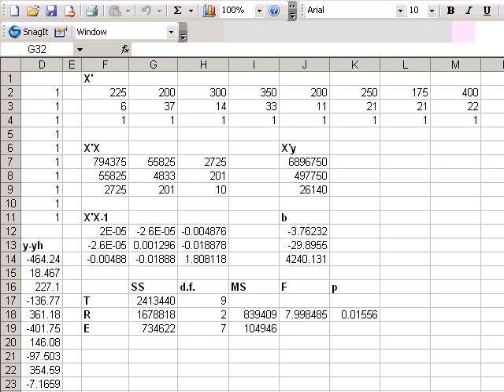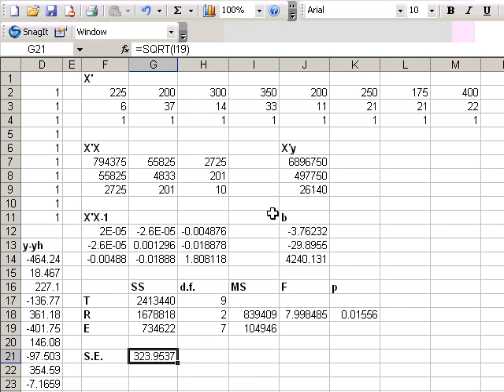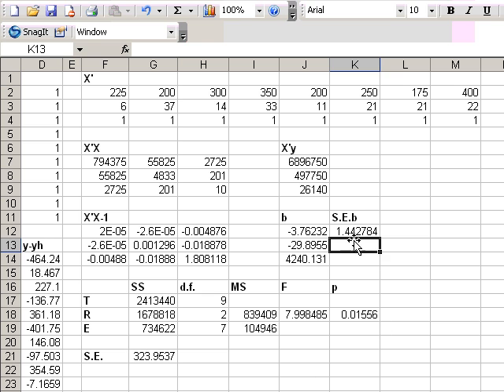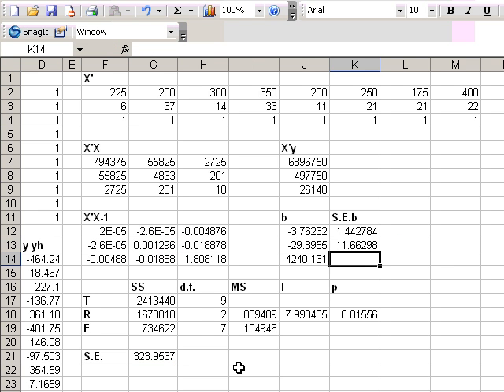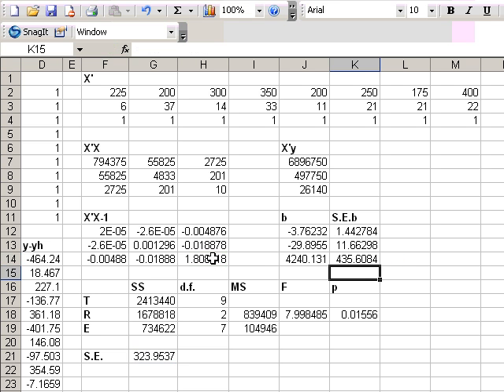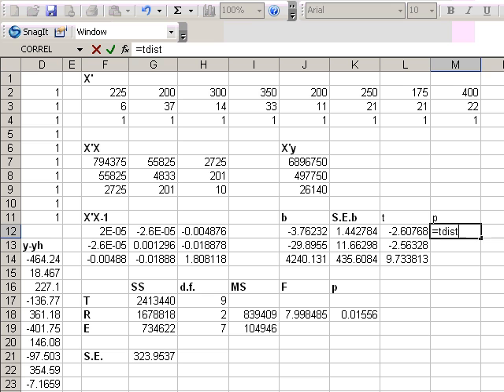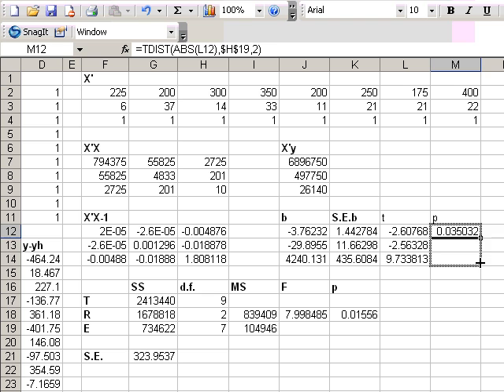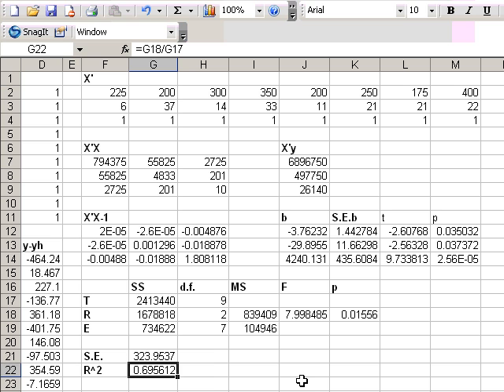Fig 12 12 2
Multiple Regression using Matrices, part 4; Fig 12.12; p379.